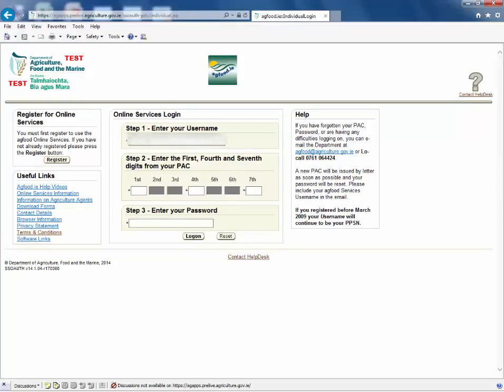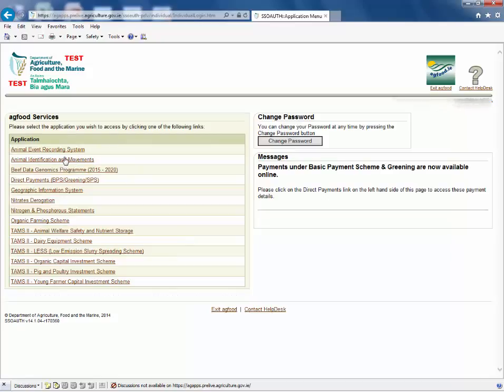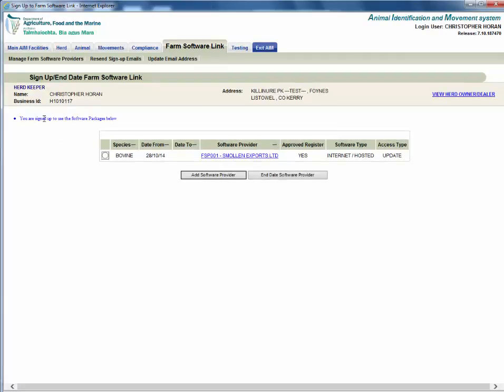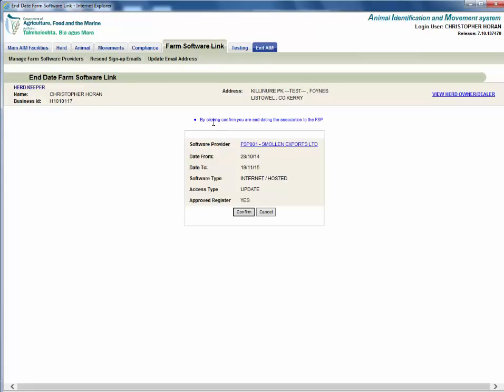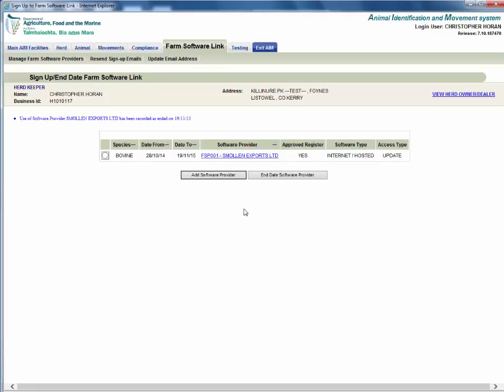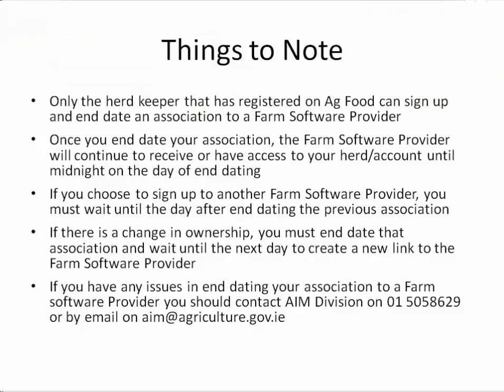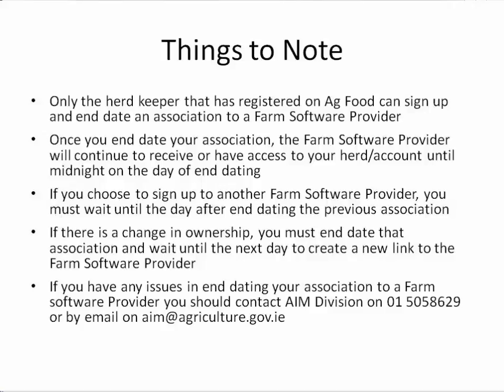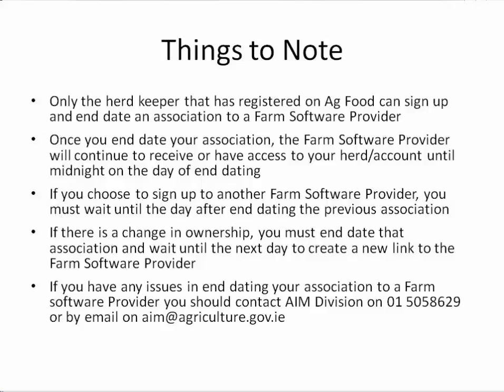End date a Farm Software Provider - DAFM AIM tutorial video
In this video tutorial we will End date an association to a Farm Software Provider.

First we must logon to AIM.
Enter your username, the requested digits from your Personal Access Code and your password. Then click Logon.
On the next screen click Animal Identification and Movements.

Your name and herd number will be shown on the top left of the screen.

On the main AIM screen, click the option to Interact with AIM using Farm Software Providers.

The Sign up/end Date Farm Software Link page will appear on Screen.
You will see the Farm Software Provider(s) that you are currently signed up to.
Click the radio button for the Software Provider you want to end date.
Click the button called “End Date Software Provider”,
You will be prompted that
By clicking confirm you will end date the association to the Software Provider

Click Confirm
On the following screen, you will receive a confirmation message that the association to the Software Provider has been end dated from today.

Only the Herd Keeper that has registered on Ag Food can sign up and end date an association to a Farm Software Provider.
Once you end date your association, the Farm Software provider will continue to receive or have access to your herd/account until midnight on the day of end dating.
If you choose to sign up to another Farm Software Provider, you must wait until the day after end dating the previous association.
If there is a change in ownership, you must end that association and wait until the next day to create a new link to the Farm Software Provider.

If you have any issues in end dating your association to a Farm Software Provider you should contact AIM Division on 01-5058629 or by email on